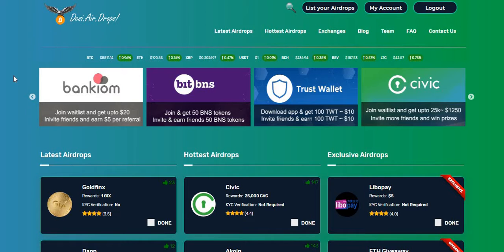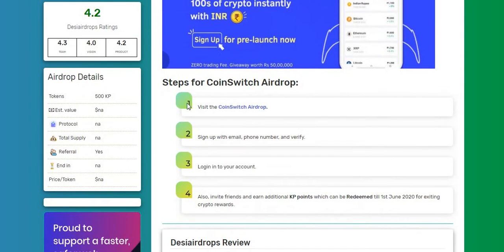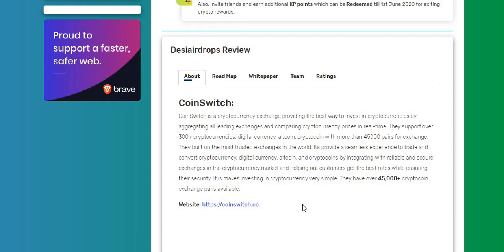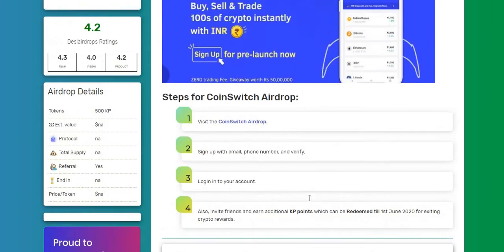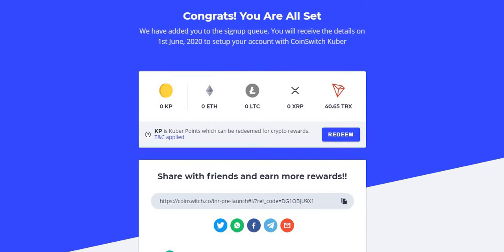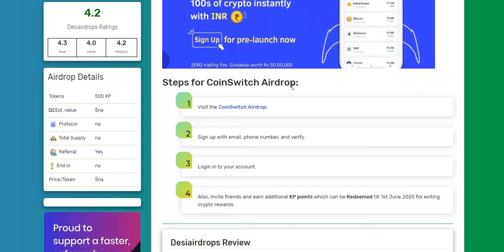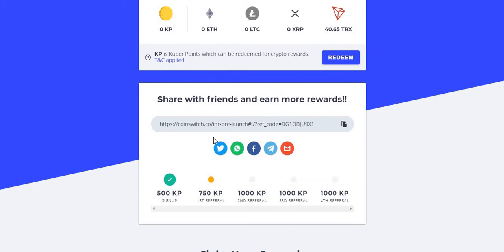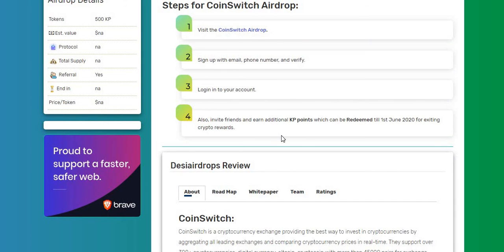Coinswitch airdrop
About Coinswitch :
CoinSwitch is a cryptocurrency exchange providing the best way to invest in cryptocurrencies by aggregating all leading exchanges and comparing cryptocurrency prices in real-time. They support over 300+ cryptocurrencies, digital currency, altcoin, cryptocoin with more than 45000 pairs for exchange. They built on the most trusted exchanges in the world. Its provide a seamless experience to trade and convert cryptocurrency, digital currency, altcoin, and cryptocoins by integrating with reliable and secure exchanges in the cryptocurrency market and helping our customers get the best rates while ensuring their security. It is makes investing in cryptocurrency very simple. They have over 45,000+ cryptocoin exchange pairs available.

Rewards :
CoinSwitch Airdrop is 500 KP to each airdrop participants. To participate, sign up, log in to your account, to receive 500 KP which you can convert into Tron or Other. Also, invite friends and earn additional KP points which can be Redeemed till 1st June 2020 for exiting crypto rewards.